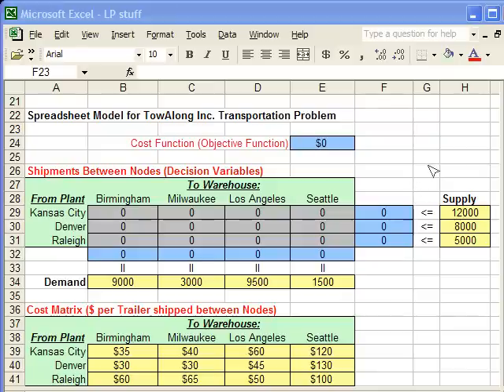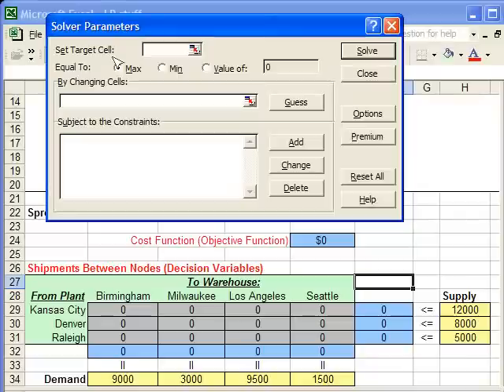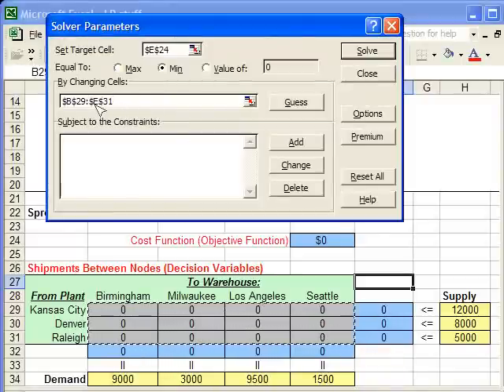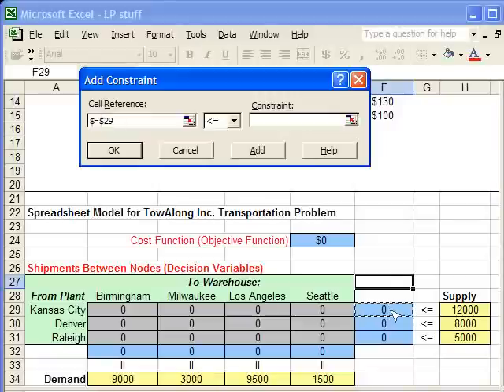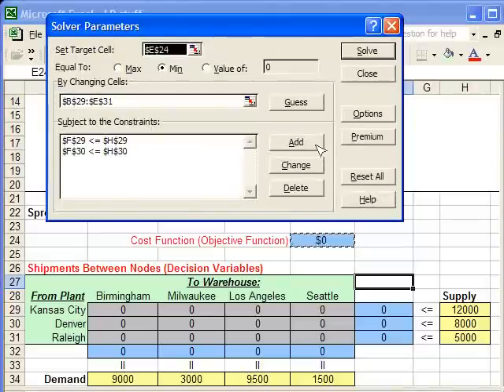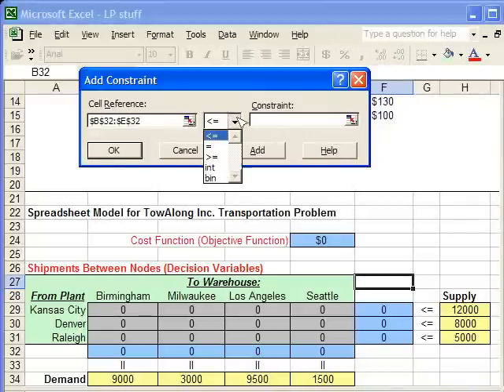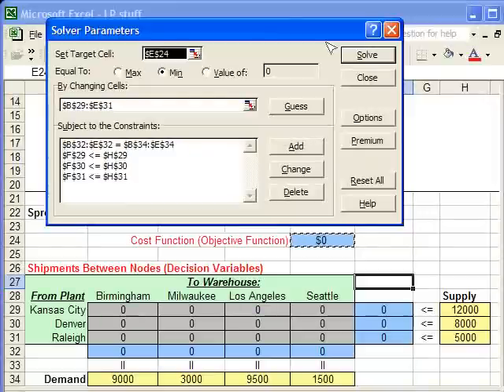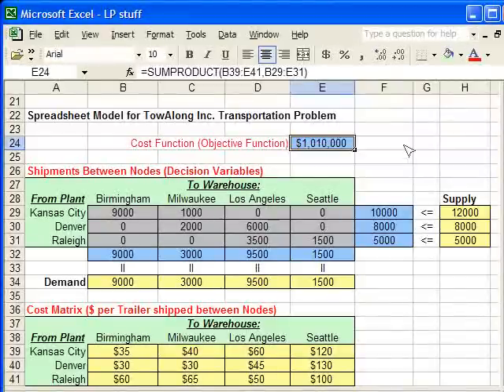Using Excel Solver for the Transportation problem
We utilize Excel's Solver function to find an optimal solution to the transportation Problem.